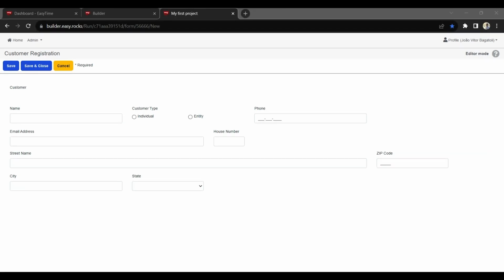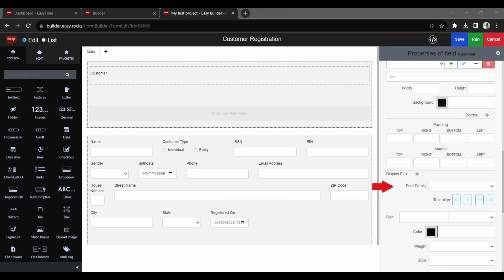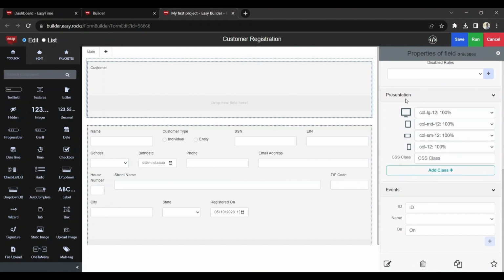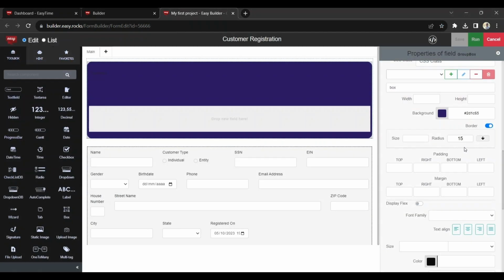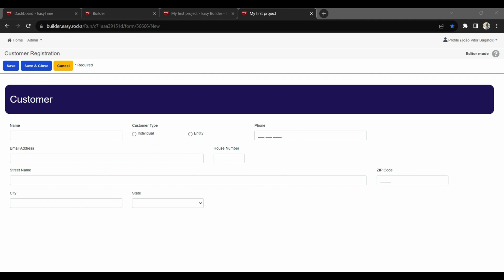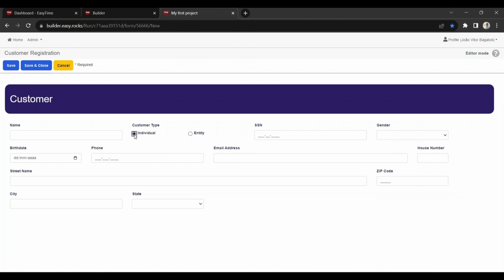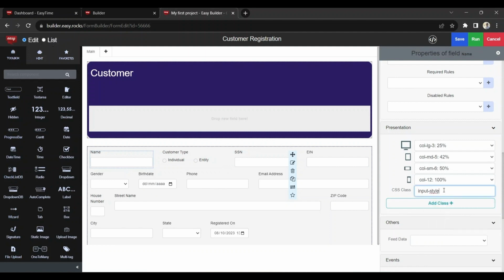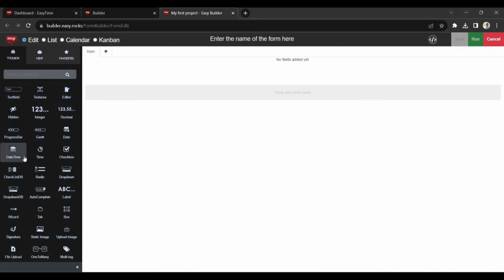Customer Form - CSS Class and Custom CSS - Easy Builder Tutorial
In this video, we finish creating our customer registration form. In this final step, we apply styles to the components and improve the design of the application. We use CSS, a style language that allows us to customize the components and layout of the application.

🖥In this link, you can see the CSS code we used as an example in the video

📌 Easy Builder documentation can be found by fill ing out the form on our website, and a representative will contact you as soon as possible.